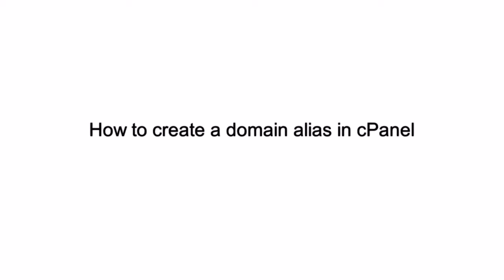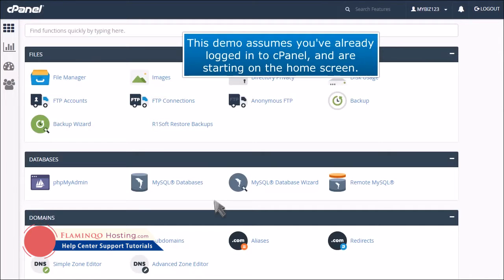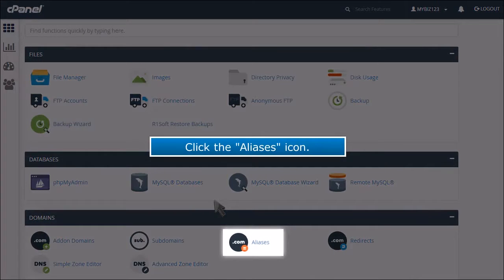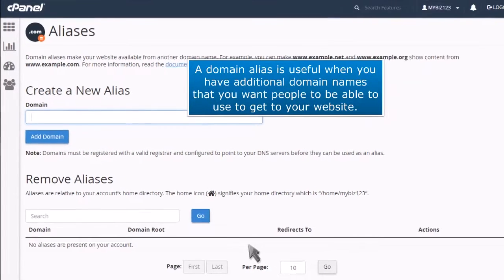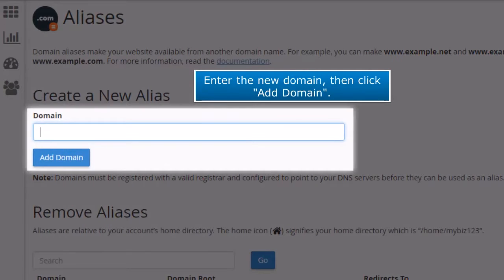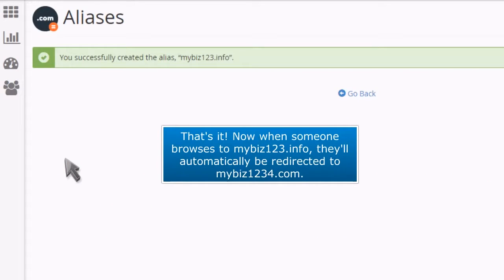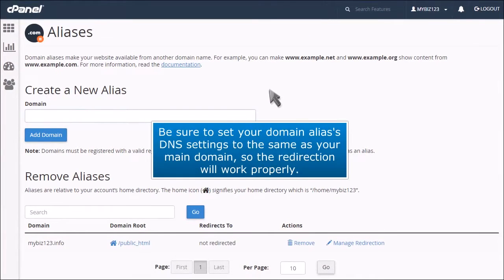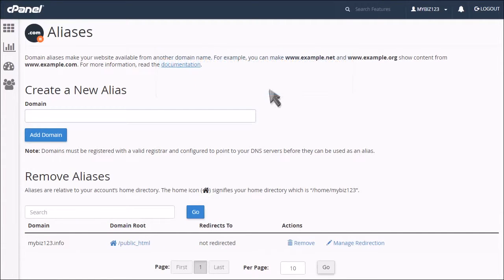How to create a domain alias in cPanel